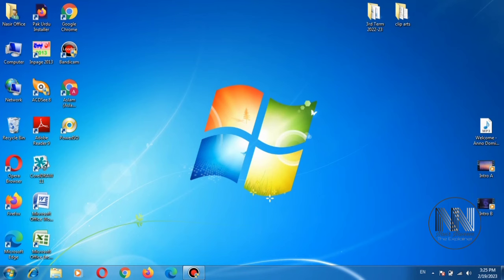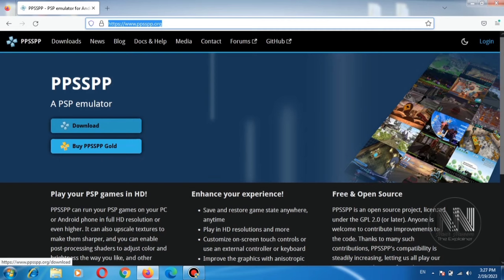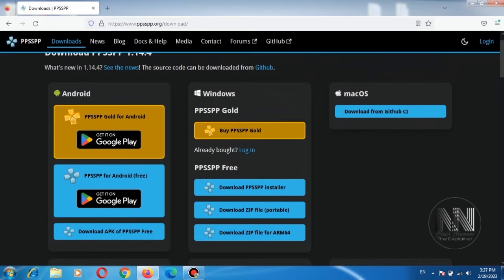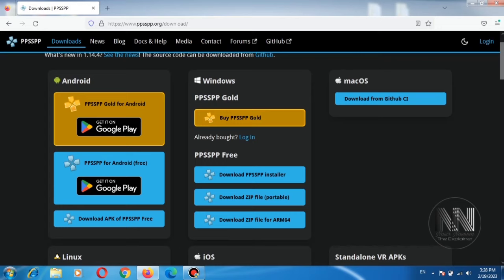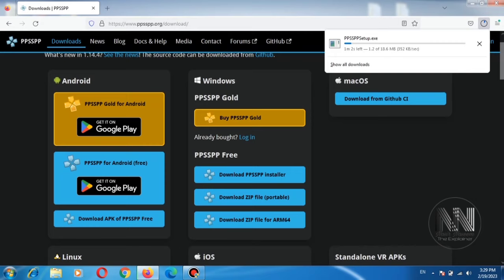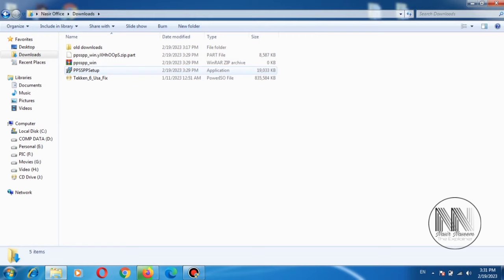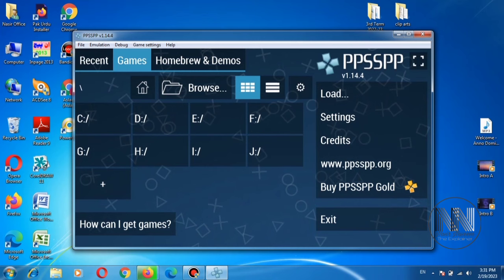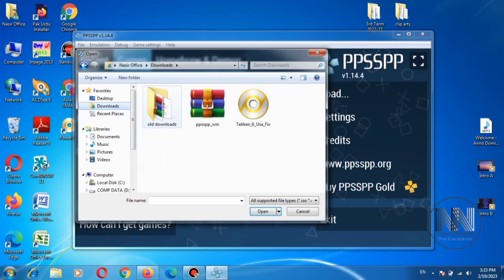How to play PSP games on computer? Install PSP Emulator (PPSSPP) on Windows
it's an educational and informational video containing the queries

1. how to install PSP emulator?
2. how to install PPSSPP emulator on computer?
3. how to play PSP games on computer?
4. how to play tekken 6 on Windows?

How to play PSP games on Android device? Convert your android device into PSP & play games in HD

how to play Games on Android smartphone
PPSSPP tutorial
PPSSPP _psp emulator
how to add games on PSP using Android phone
play all platform games on your android phones PS1,PS2,PS3,PS4,PS5